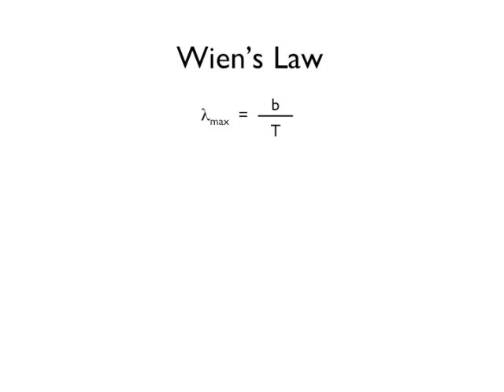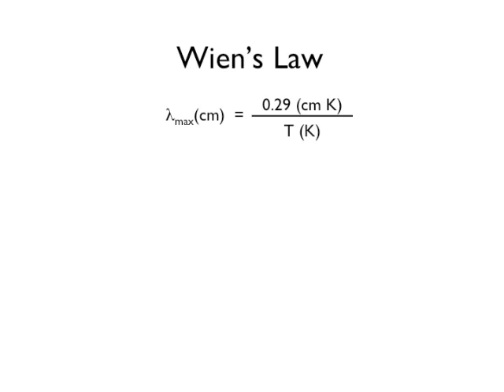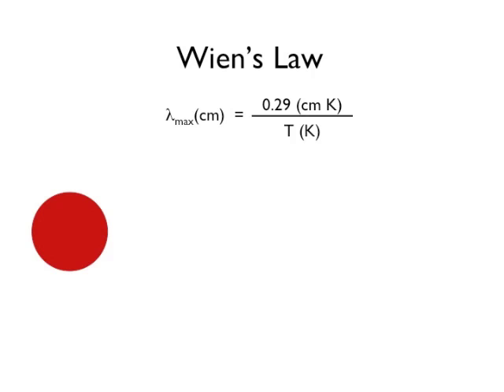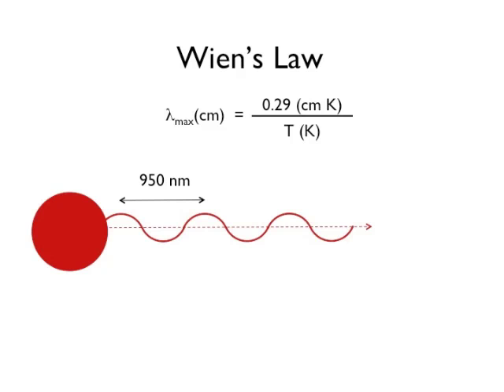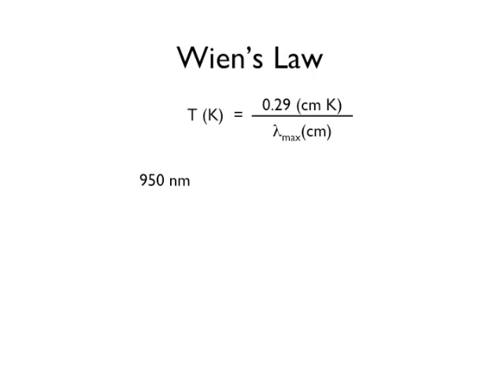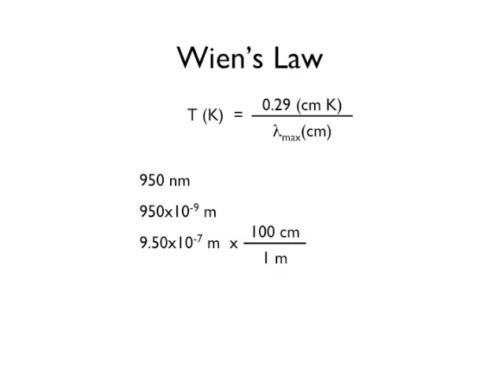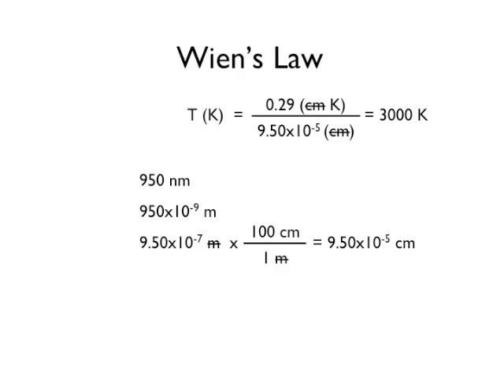20 - Dimensional Analysis - Wien's Law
This is a short tutorial showing how to check the units when solving an equation and performing unit conversions where necessary.  The example uses Wien's Law.   file  20111003.